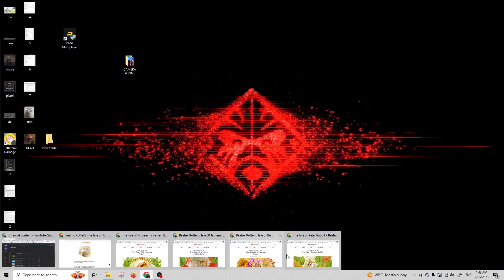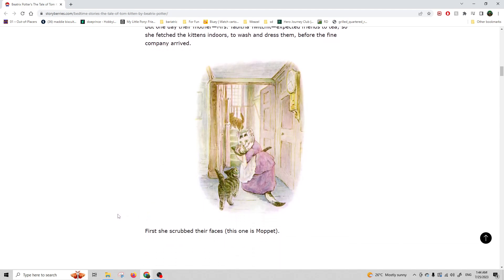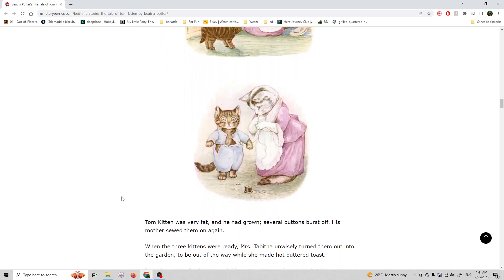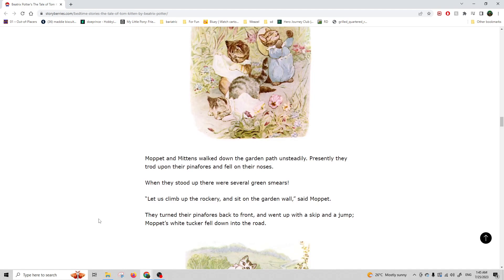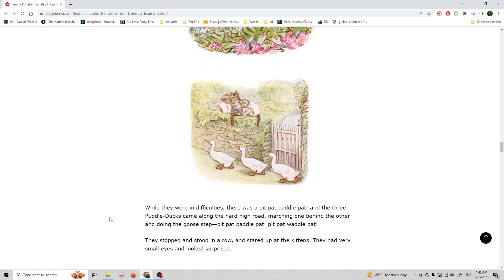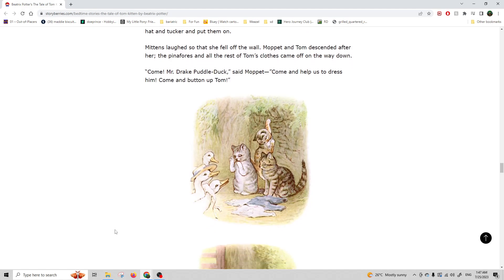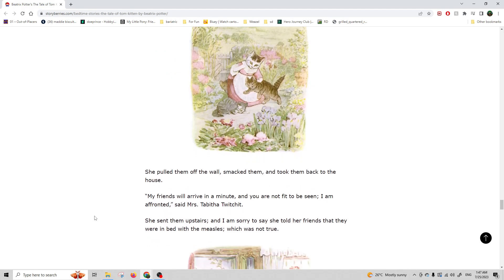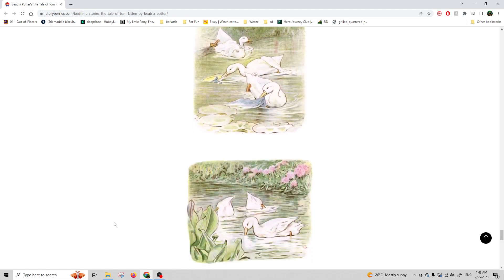The Tale of Tom Kitten